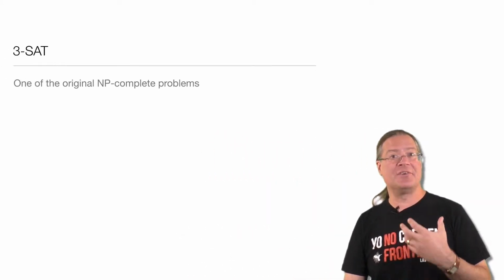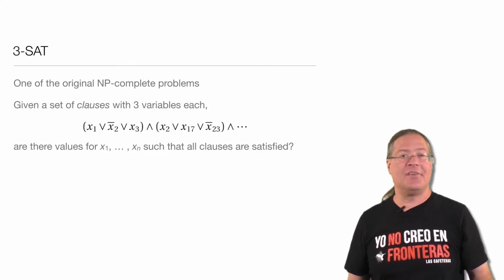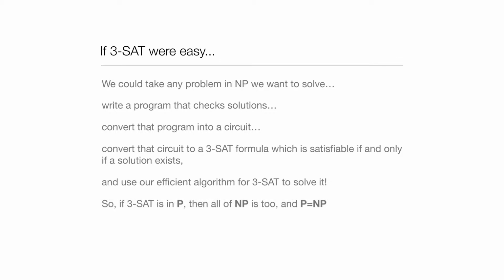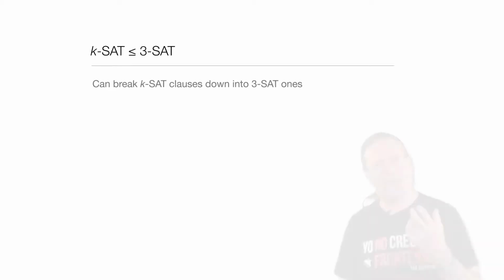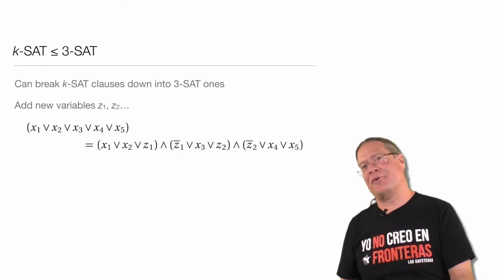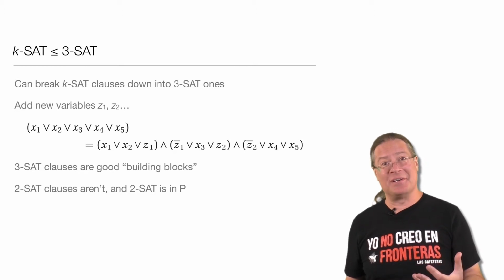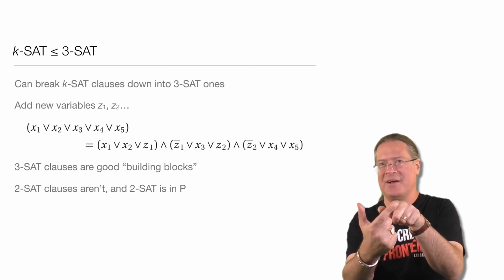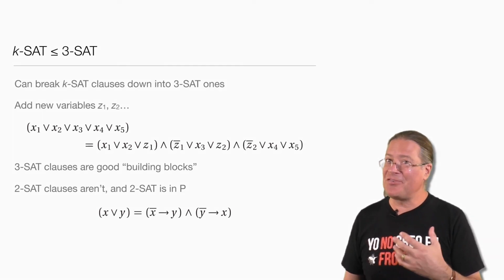Computation In Complex Systems : P versus NP : Circuits & Formulas Part2